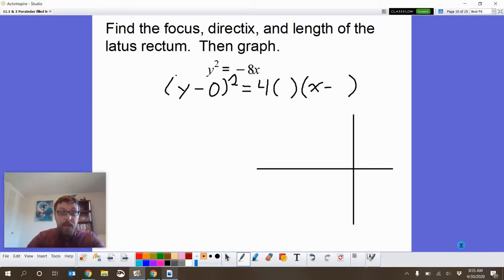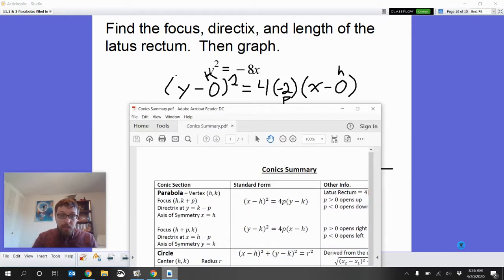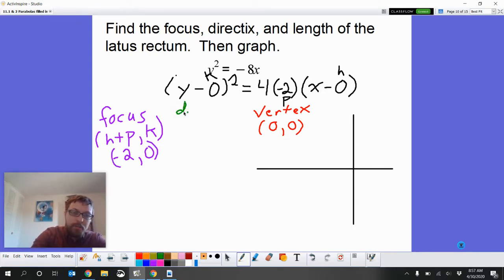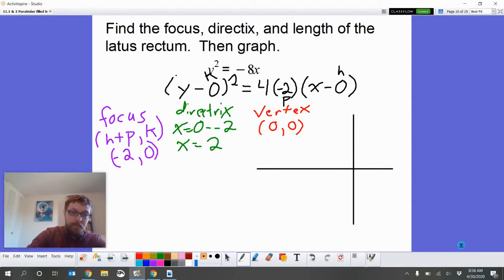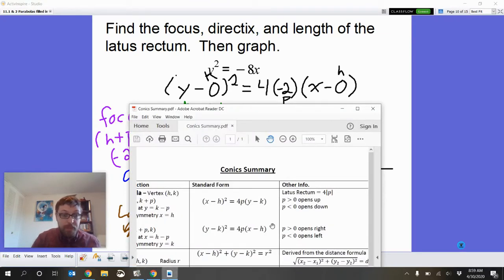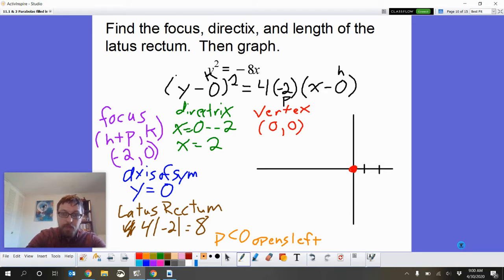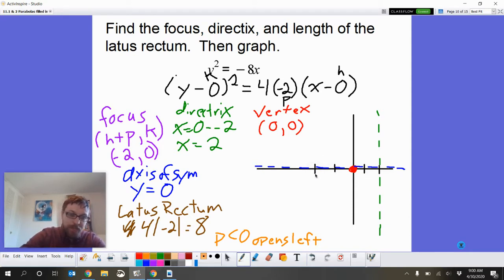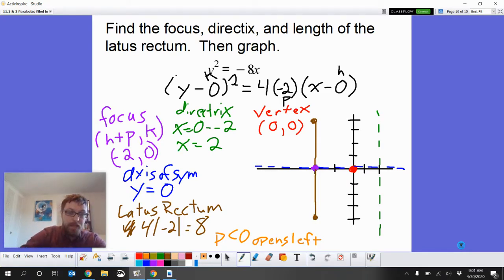Sec 11.2 Parabola Part 1 - PreCalculus